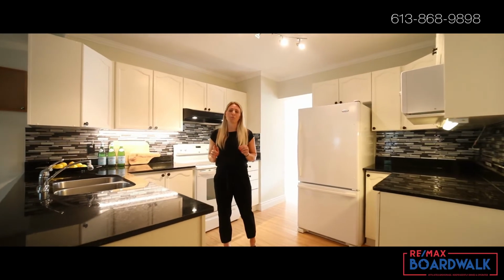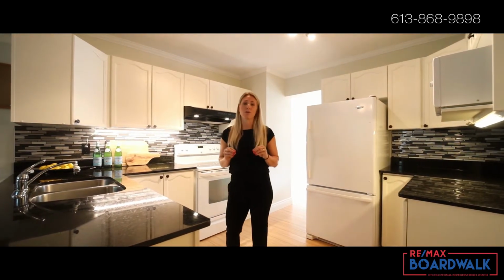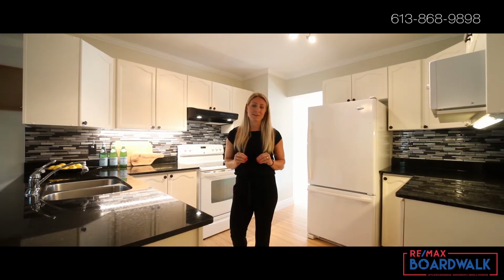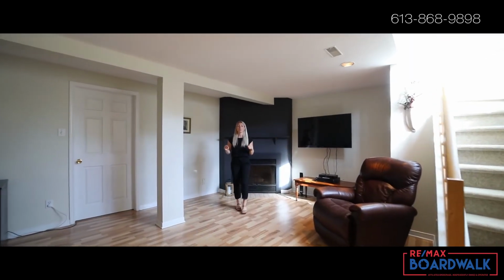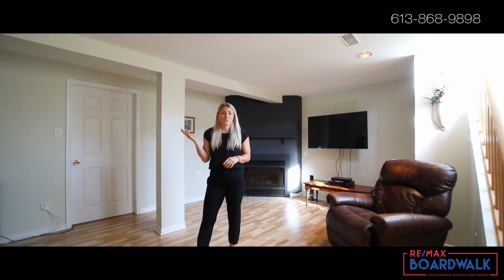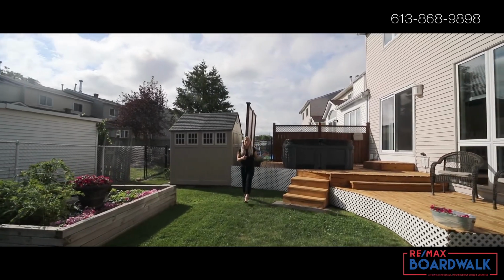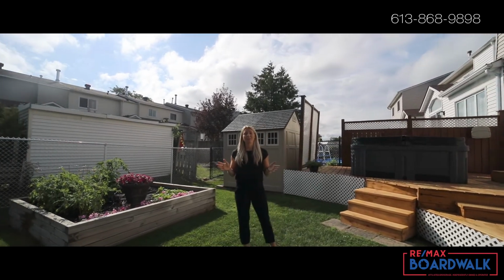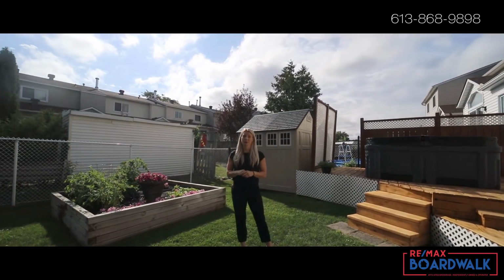2029 Sunland Drive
Listing Agent:
Shauna Moran
Sales Representative